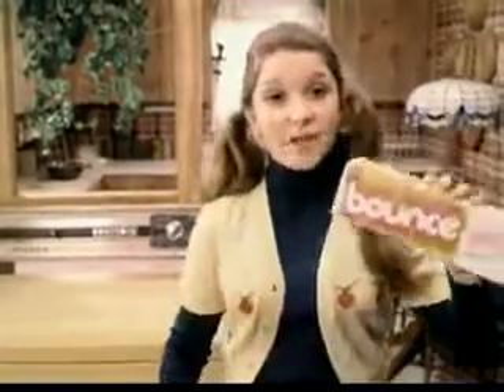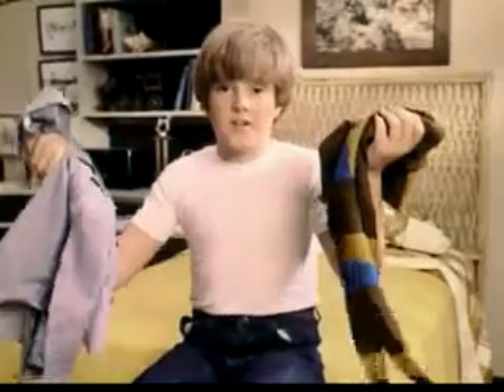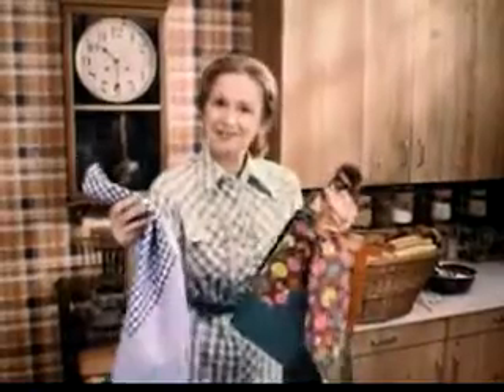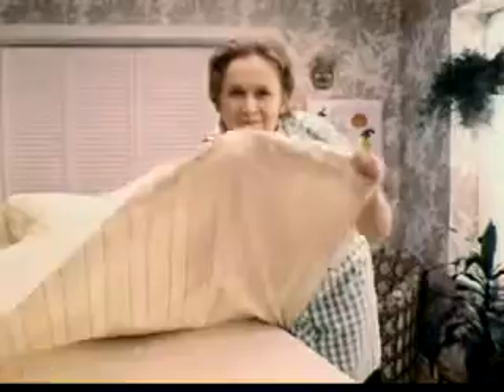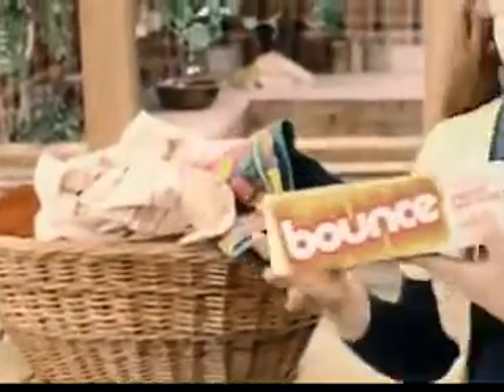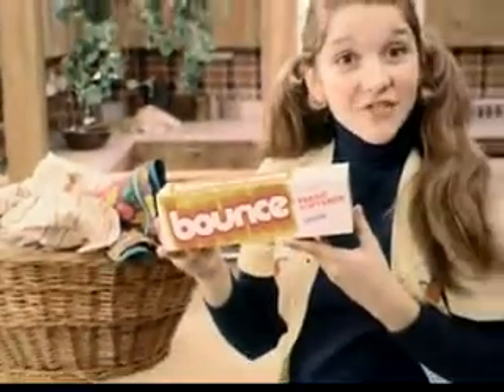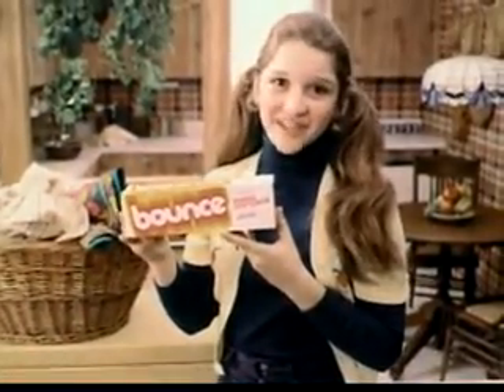1970's commercial P&G Bounce Fabric Softener,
1970 commercials
 1970S Retromercial
1970s Vintage Commercial
 1970s commercials
 1970's Commercial
1970 s Commercial
 1970'S commercials breaks
  1970'S Vintage Commercials
 1970S Vintage Commercial
"16mm"
"16mm film"
"tv "
"jingles"
"vintage"
commercials breaks
"retro"
"ad"
"tv commercials"
"Vintage Commercials"
"classic commercials "
"retro commercials"
"retrocommericals"
COMMERCIAL
golden
gold
old commercials
funny ads
funny commercials
ad
 tv ads
 tv commercial
 tv